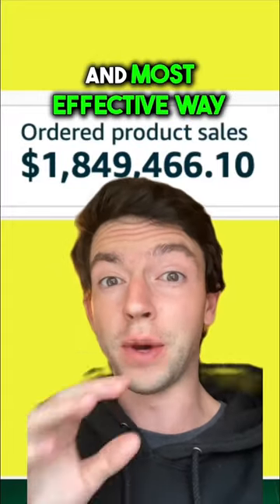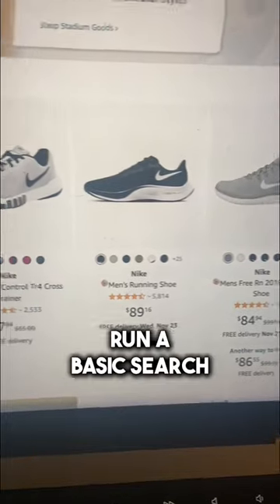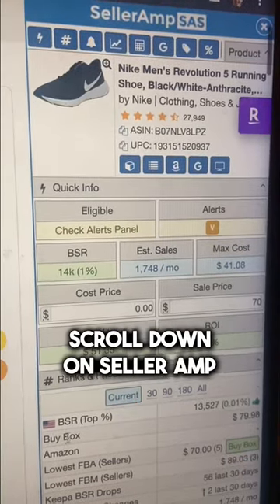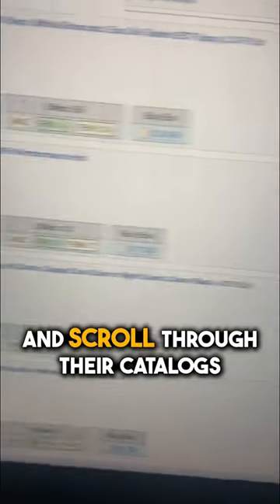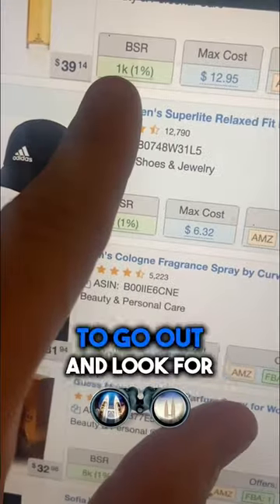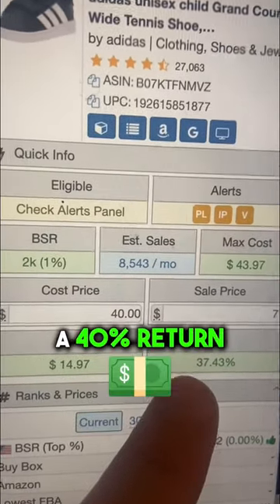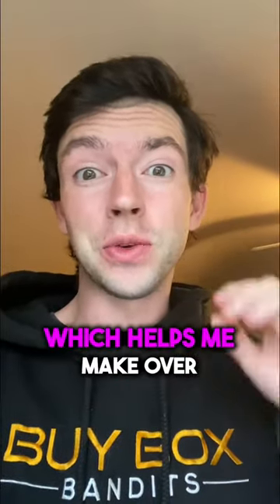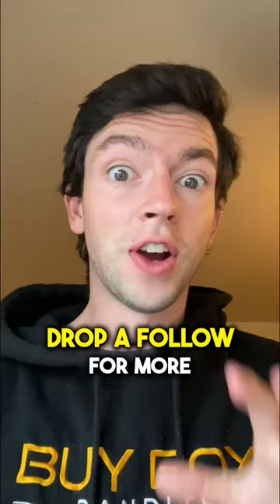The BEST Amazon FBA Product Research Method For Beginners